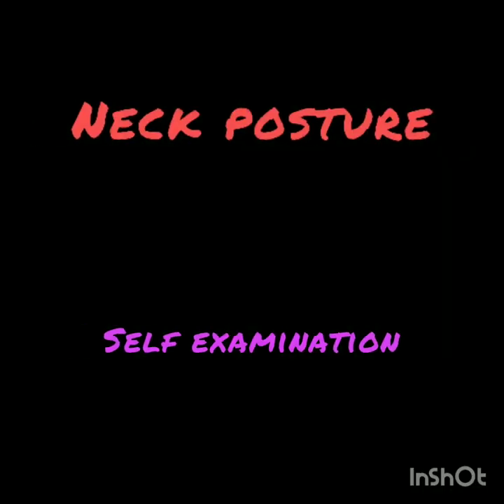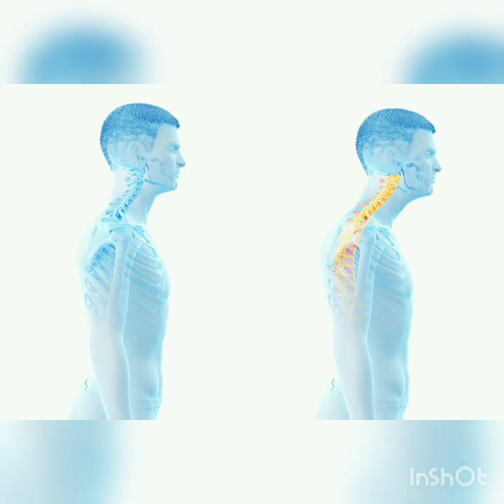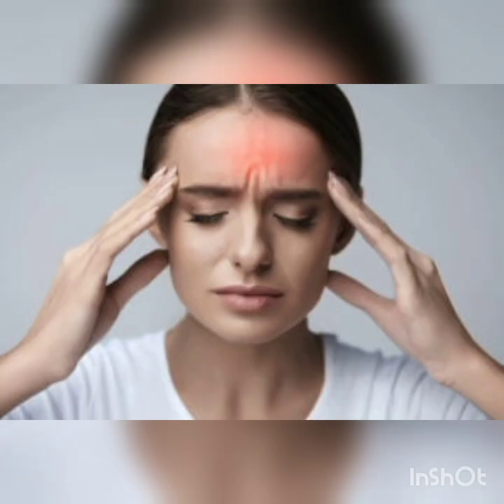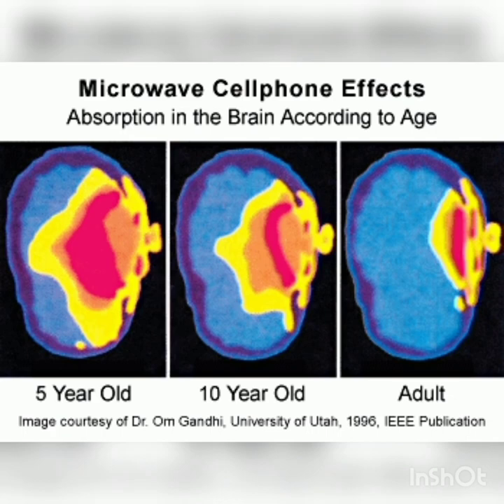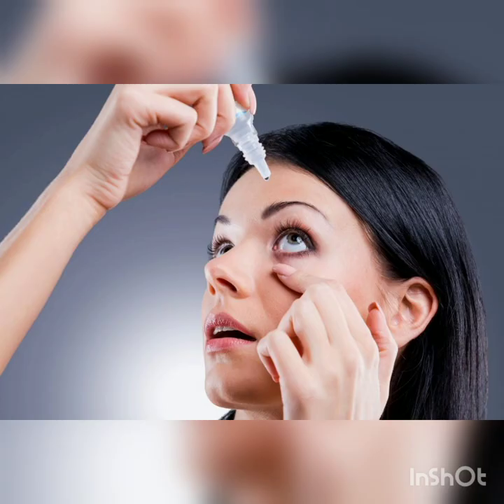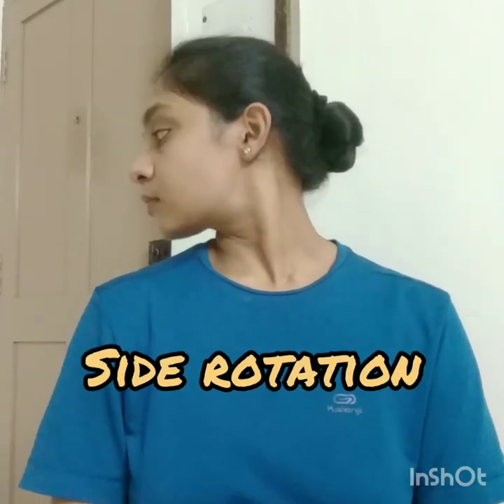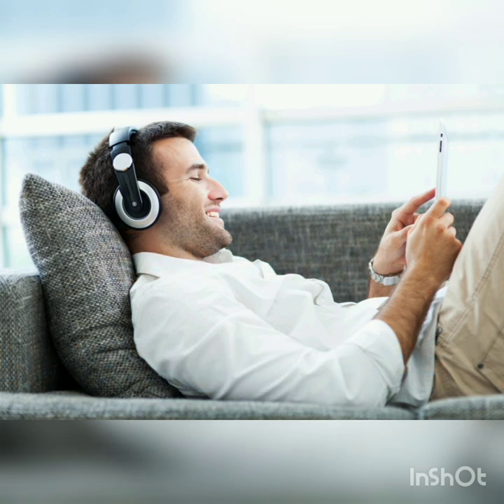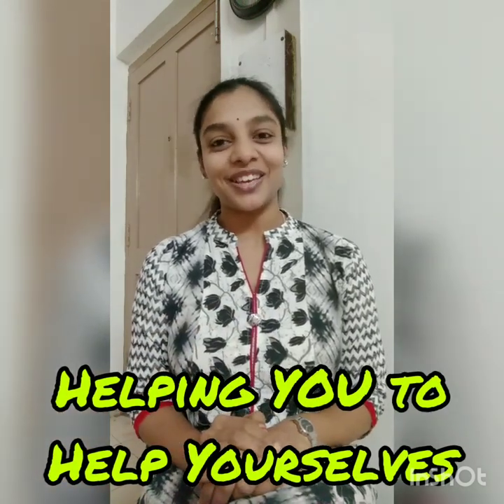Body Changes in Excess Phone Usage - Tips and Exercises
A detailed description of structural changes in the head, eyes, neck, face and other body functions due to excess phone usage.
Simple tips that can be followed at work and break times, exercises to correct and prevent posture problems.